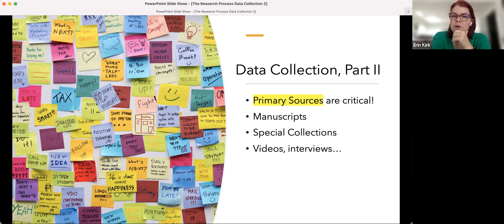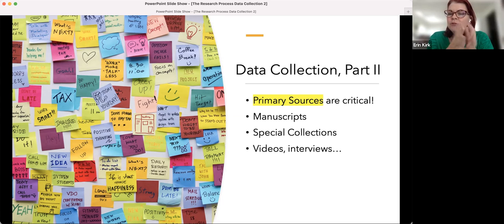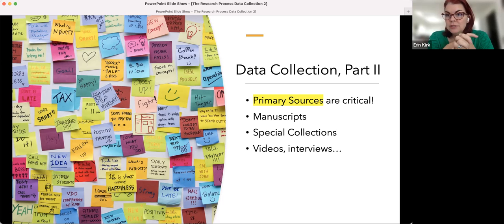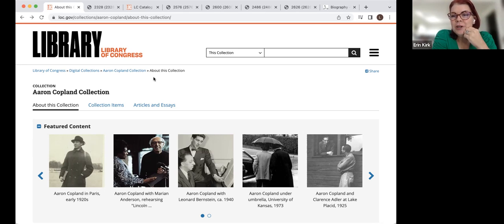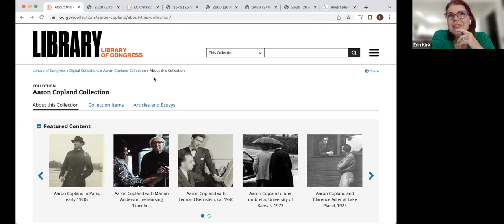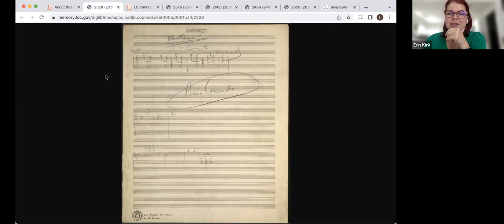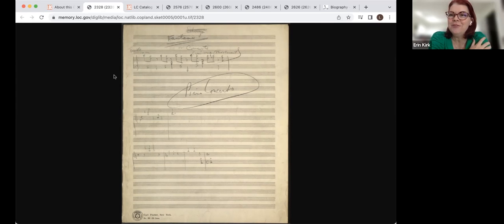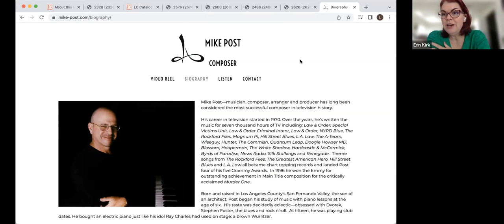CBU MUS500 Wk. 4 -- Dr. Kirk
The Research Process-- Data Collection, Part II